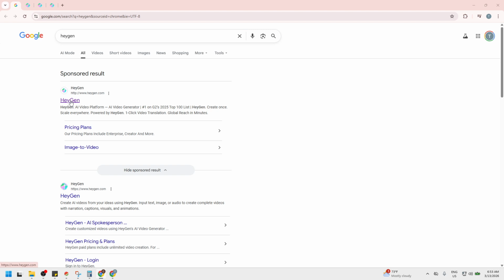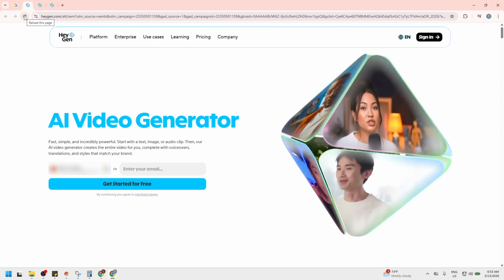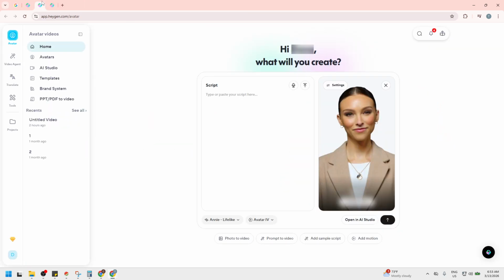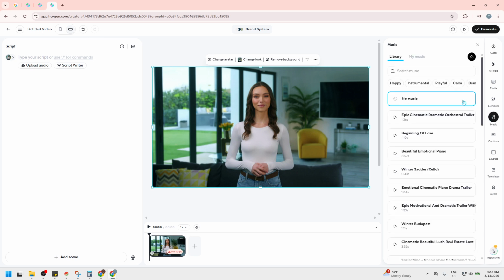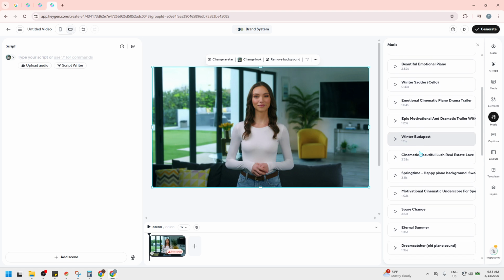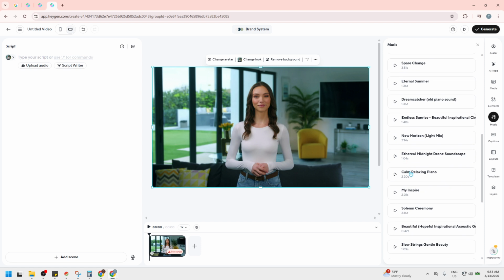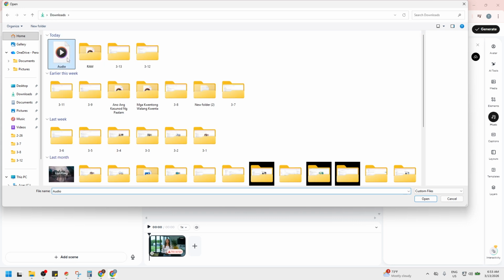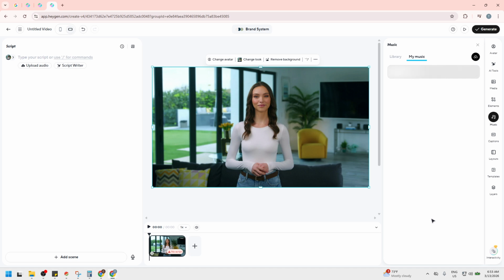How to Add Background Music in Heygen [2026 Full Guide]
How to Add Background Music in Heygen

In this video, we show you exactly how to add background music in Heygen to enhance the emotional impact and professional quality of your AI-generated content. Mastering the addition of audio layers is a vital skill for creating immersive videos that hold viewer attention from start to finish.

Incorporating a secondary audio track improves project quality by providing a polished atmosphere that complements your digital avatar's delivery. We utilize the asset management dashboard and configure the audio layer parameters to balance volume levels, ensuring your background score supports rather than distracts from your primary message.